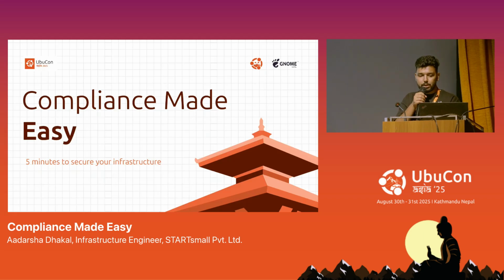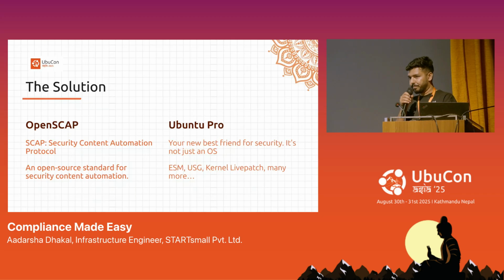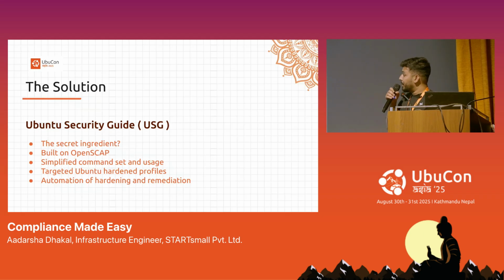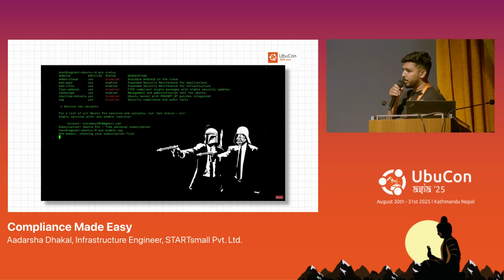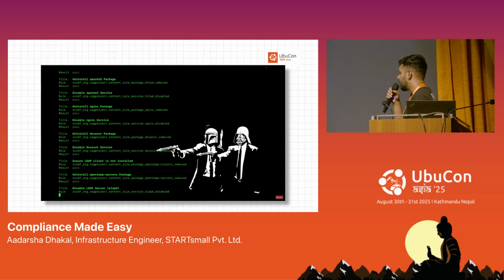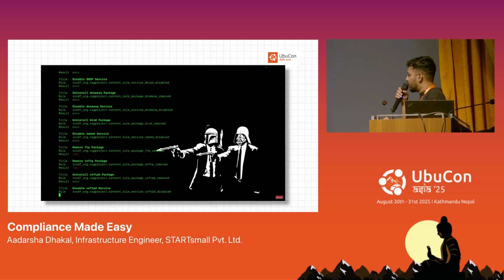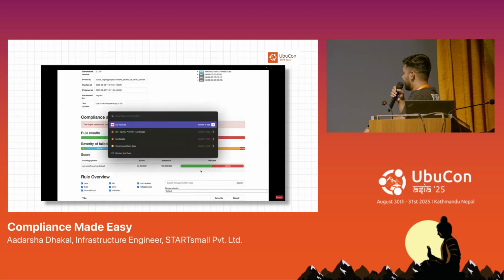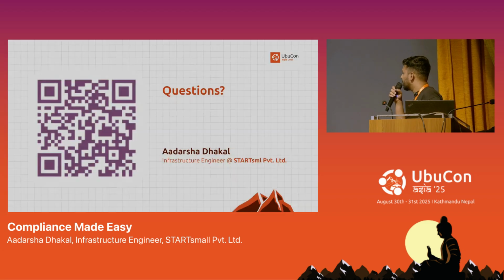Compliance Made Easy - Aadarsha Dhakal | UbuCon Asia 2025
UbuCon Asia 2025, Kathmandu, Nepal.

Pain Point
Maintaining compliance across a growing infrastructure is complex and time-consuming.
New regulations and updates require constant adaptation.
Relying on manual checks is error-prone and inefficient.
Ubuntu Pro provides built-in compliance automation tools.

Why Ubuntu Pro?
Enhanced Security Maintenance: Extended Security Maintenance (ESM) for 10 years.
Comprehensive Coverage: Security patches for the Ubuntu base OS and thousands of applications.
Compliance Tools: Built-in tools for automating compliance checks.
Kernel Livepatch: Apply critical kernel patches without rebooting.
FIPS 140-2, CIS, and DISA-STIG: Certified modules and tools for various compliance standards.